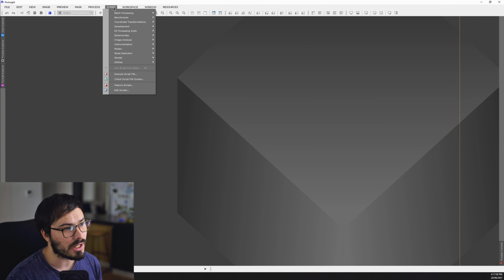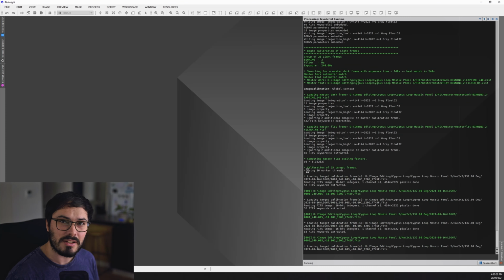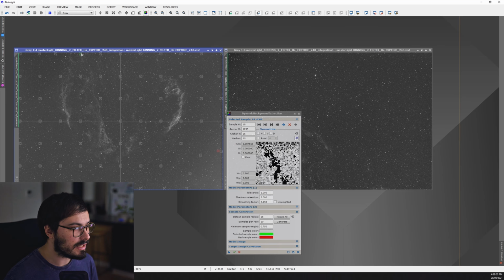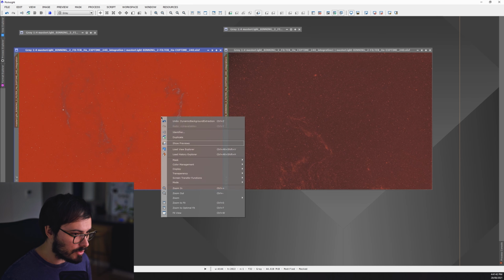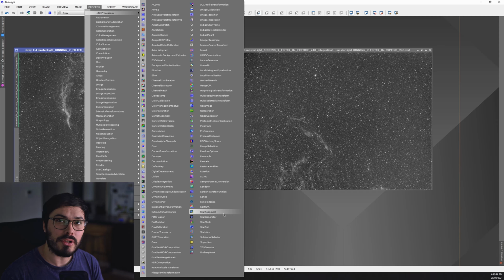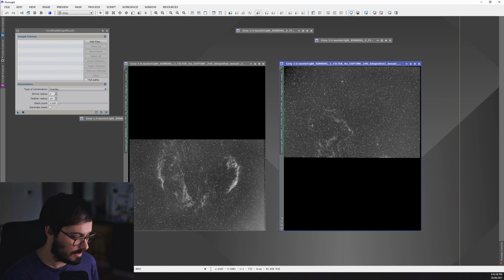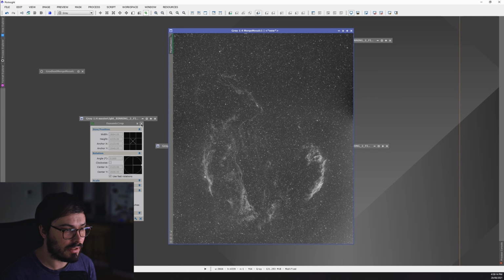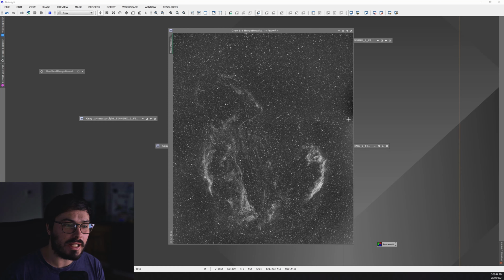Creating Space Mosaics Is Easy - Pt 2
This video continues on from my last Creating Space Mosaics is Easy. After setting up and taking our images, we are now ready to combine our panels into one master image that we can edit. Follow along in Pixinsights with my exact data sets below.

Timestamps:
0:00 Intro
0:50 Creating Panel 1
3:20 Creating Panel 2
4:30 Basic Gradient Removal
9:03 Basic Noise Reduction
13:55 Create Rough Mosaic
17:00 Blend Mosaics With A Gradient
20:17 Final Mosaic Edits
24:46 My Final Mosaic Image